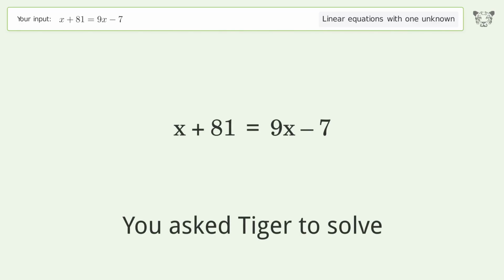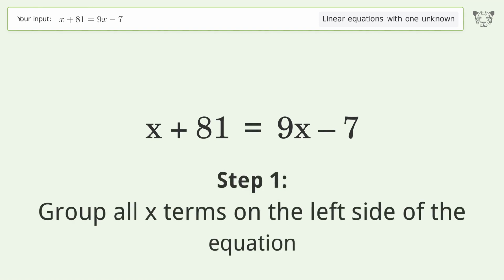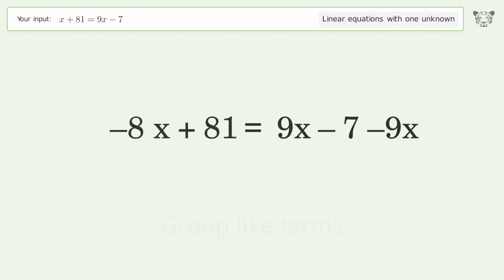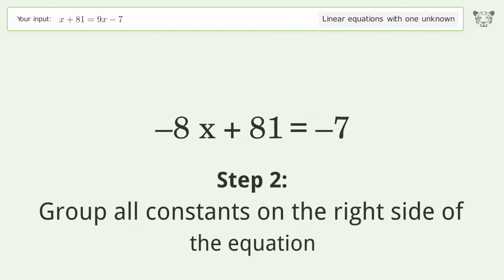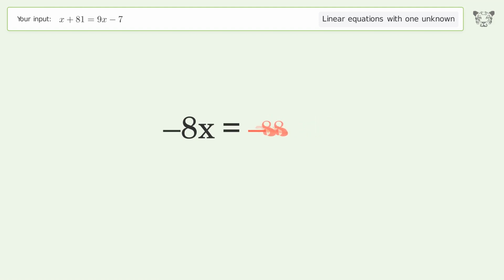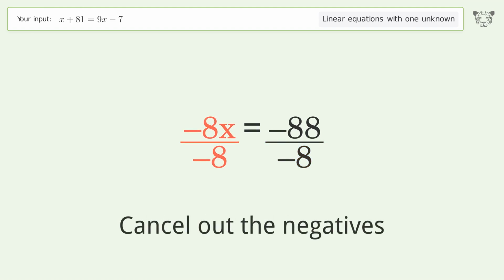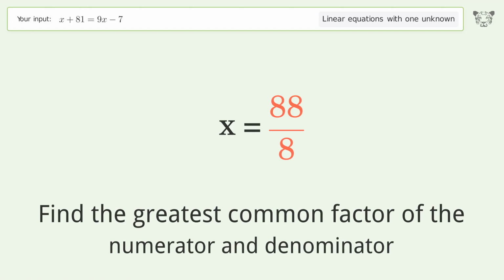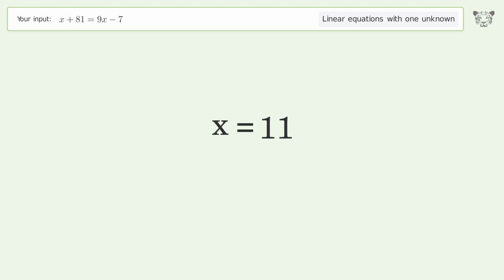Solve x+81=9x-7: Linear Equation Video Solution | Tiger Algebra